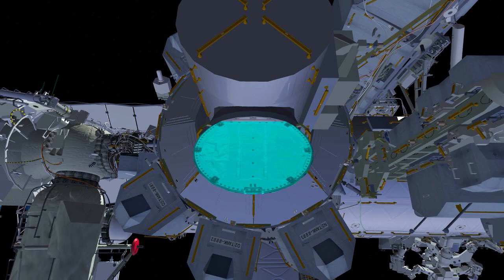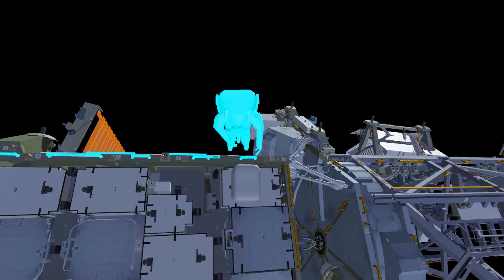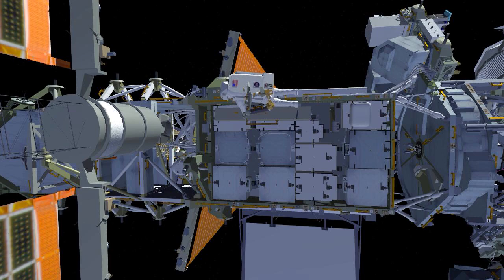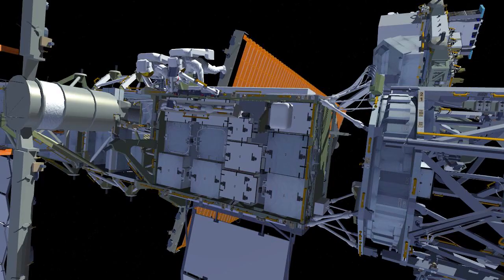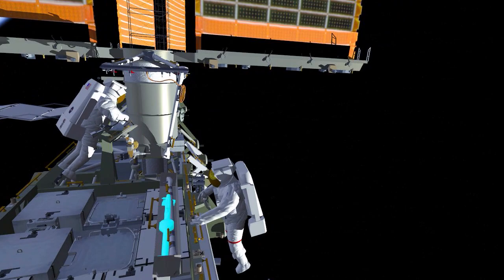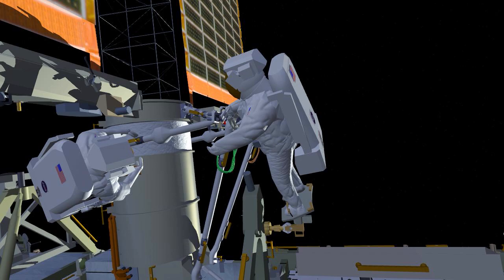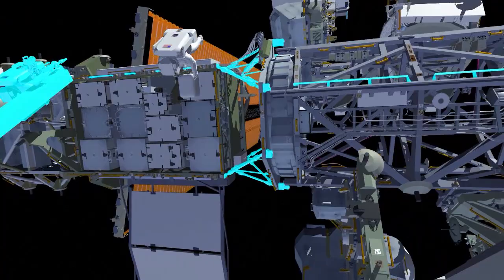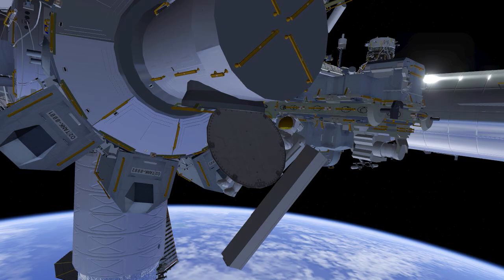U.S. Spacewalk 84 Animation - January 20, 2023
Expedition 68 astronauts Nicole Mann of NASA and Koichi Wakata of the Japan Aerospace Exploration Agency (JAXA) will step outside the International Space Station for a six-and-a-half hour spacewalk to conduct preparation work for upcoming solar array upgrades for the station’s 1A and 1B power channels. The current solar arrays which were designed for a 15-year service life are functioning well, but have begun to show signs of degradation, as expected. The first pair of solar arrays were deployed in December 2000 and have been powering the station for more than 20 years. The new ISS Roll-Out Solar Arrays (IROSAs) will be positioned in front of six of the current arrays, increasing the station’s total available power from 160 kilowatts to up to 215 kilowatts.

Learn more about the research being conducted on the space station